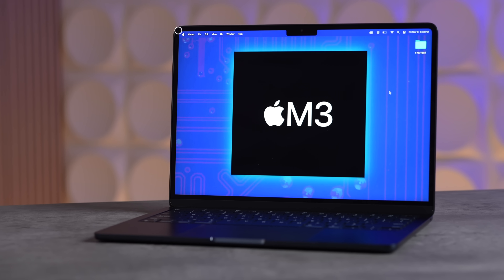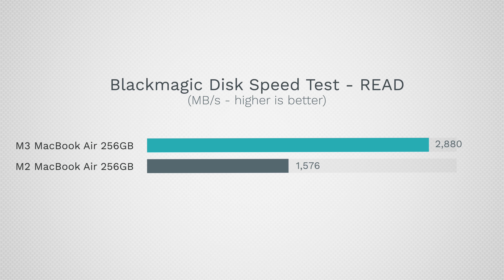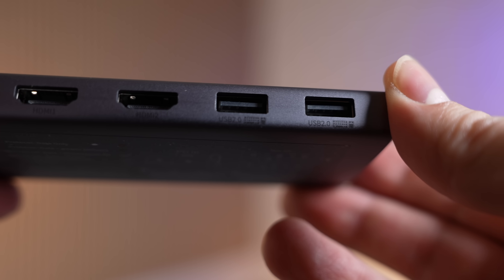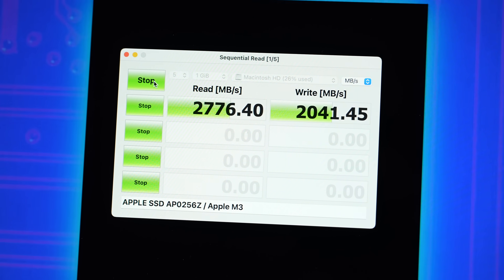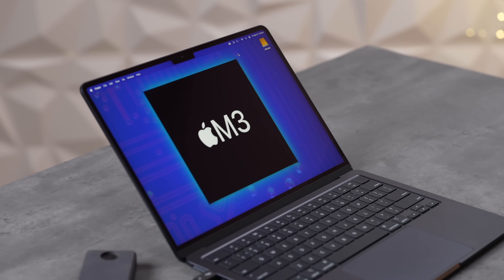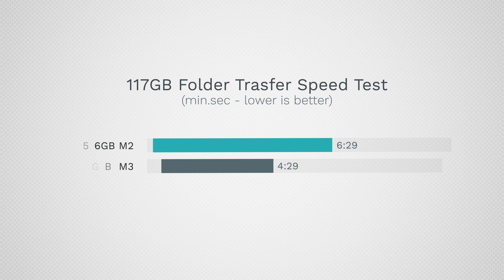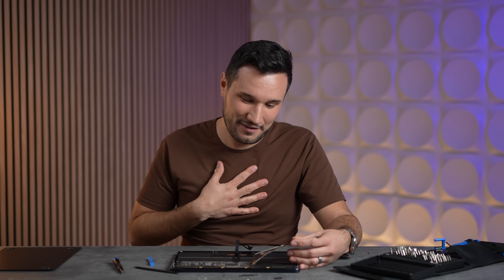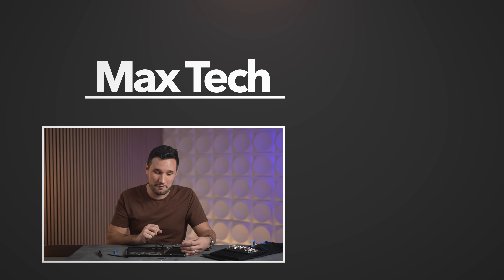M3 MacBook Air Teardown - Apple FIXED the MacBook Air!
Baseus Metal Gleam Series II 10-in-1 USB-C HUB | Maximize Your Work Efficiency with Dual Display

Apple FINALLY Caved in... admitted DEFEAT... and FIXED the MacBook Air!
THIS is the MacBook you should buy right now

Best deals on new Macs on Amazon ⬇️
14" M3 Pro/Max MacBook Pro
16" M3 Pro/Max MacBook Pro